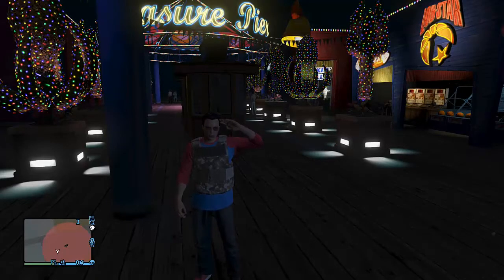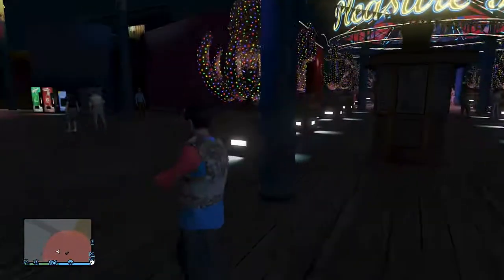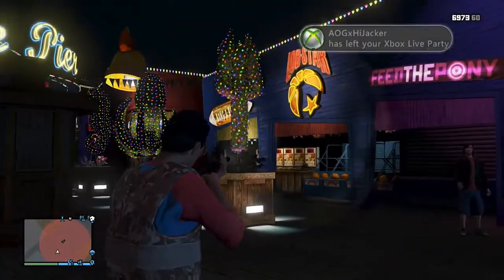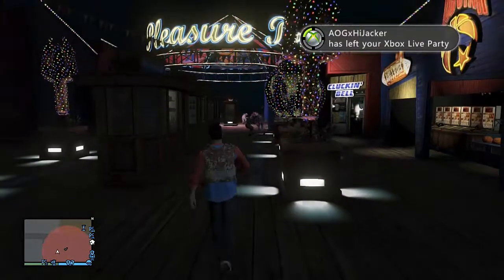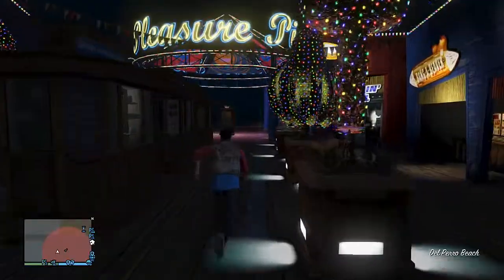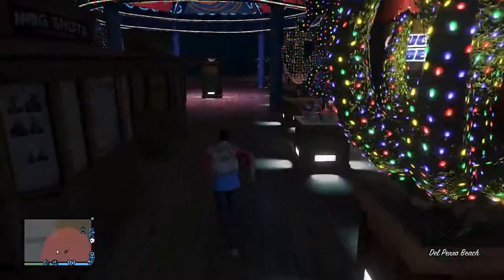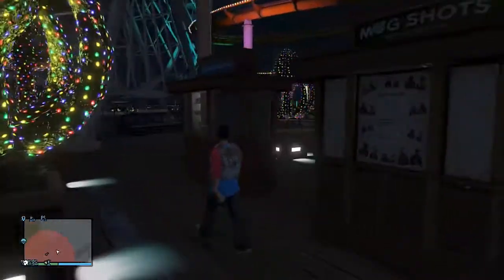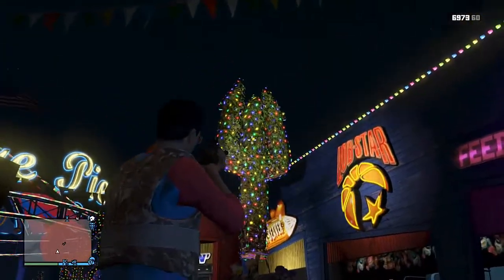GTA 5 Online- Christmas Lights EasterEgg!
HAHAH is this cool:p
Friends: